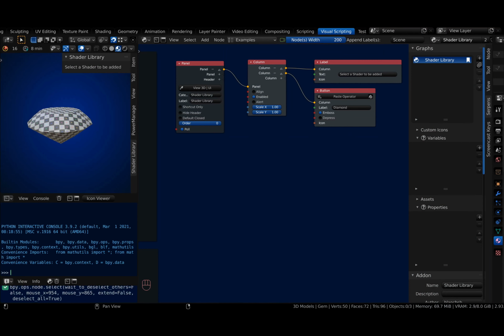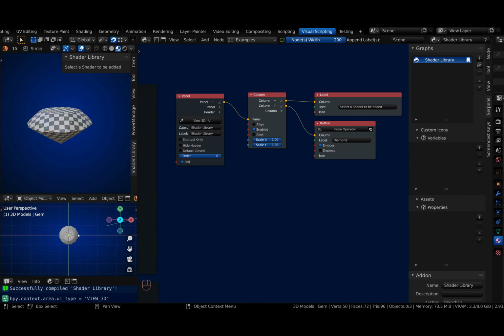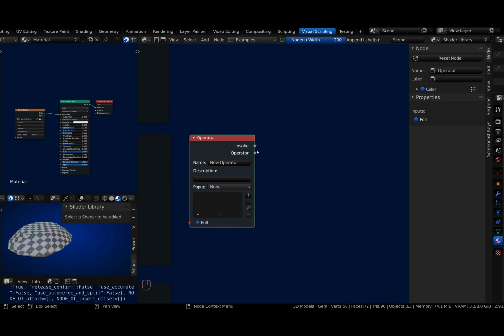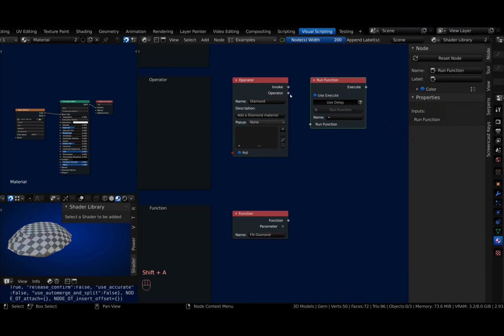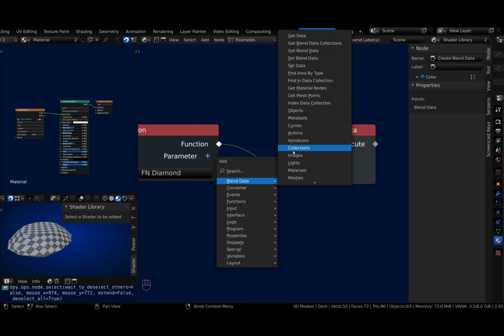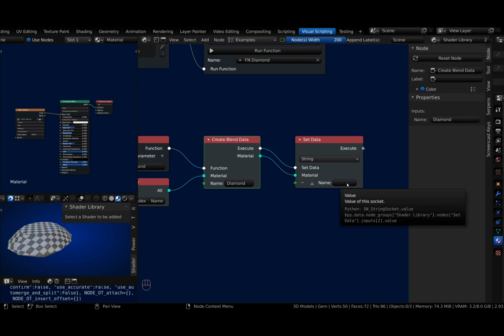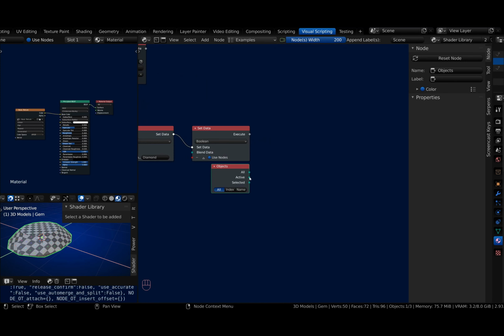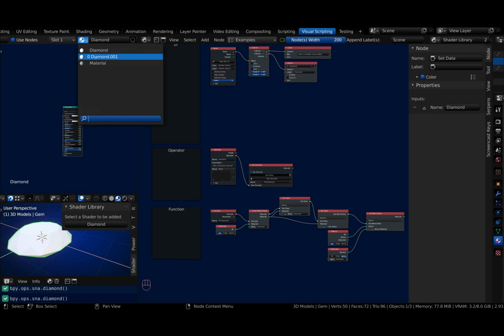Blender Nodevember 4th Shader Library - Serpens and Darkfall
Continuing on with Blender Nodevember - Serpens and Darkfall. This is Video 1 in the next Series where we create a Shader Library. We use what we learned in the last videos and then continue training by learning Custom Operators and Functions.

Darkfall Blender Python Follow-Along Video
Python Blender 2.8 Tutorial: How to create an Addon (The Shader Library) [bpy]